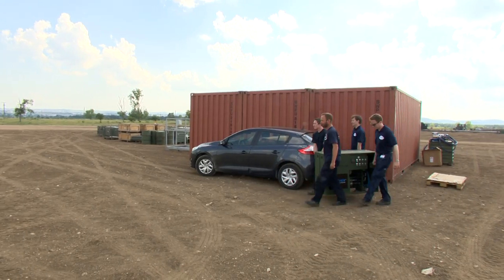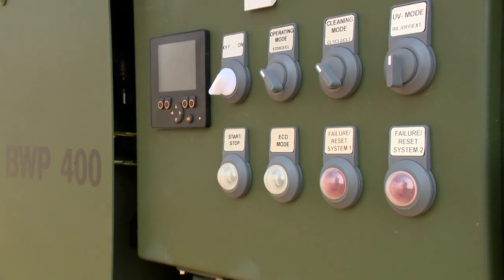NATO Smart Energy - Mobile water purification for crisis and flooding response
NATO Smart Energy - Mobile water purification for crisis and flooding response. Highly efficient, highly mobile Smart Energy water purification technology.